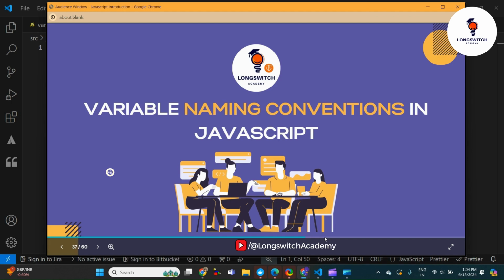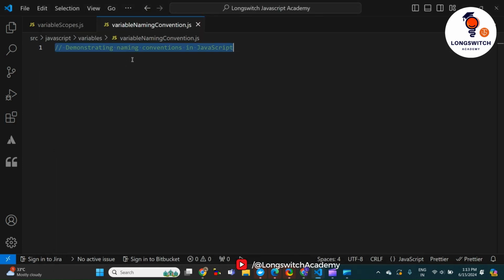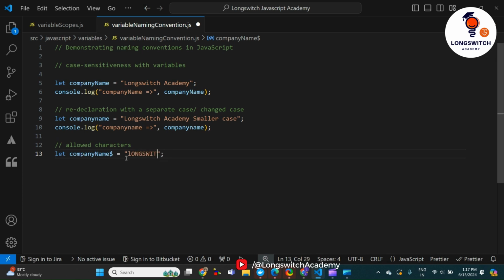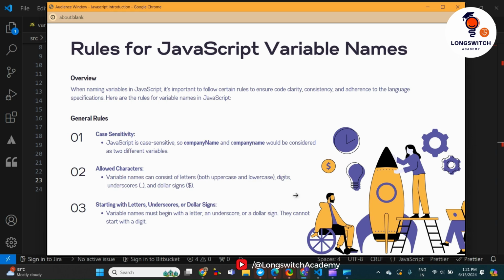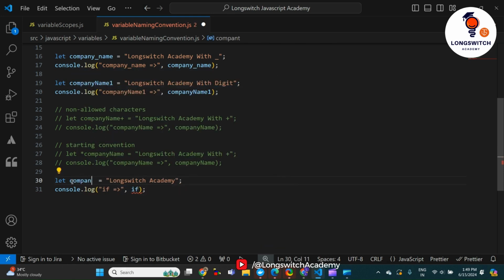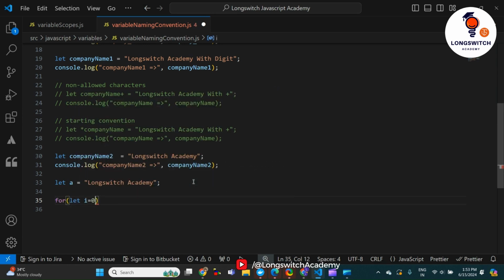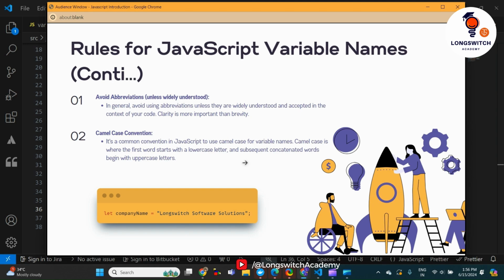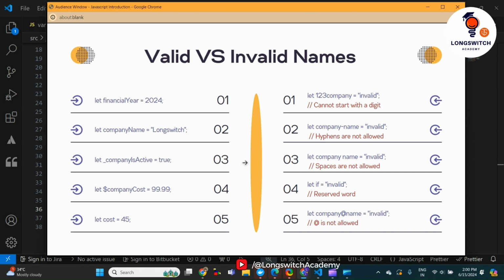JavaScript Variable Naming Conventions Best Practices| Longswitch Academy | EP03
Are you a beginner struggling with JavaScript?

This comprehensive tutorial is designed just for you. We'll demystify variable naming conventions and set you on the path to writing clean, efficient, and error-free code.

In This Video, You Will Learn:
1. Why Proper Variable Naming Matters: Understand the significance of clear and consistent naming.
2. Basic Naming Rules: Learn the do's and don'ts of naming variables in JavaScript.
3. Reserved Words: Avoid common pitfalls by knowing which words are off-limits.
5. Best Practices: Get tips for writing maintainable and readable code.

Video Chapters:
0:00 Introduction
1:29 Importance of Variable Names
2:33 Basic Naming Rules
5:11 Code Demo For Case Sensitiveness
7:53 Allowed Characters In Variable Names
14:13 Reserved Keywords
21:29 Best Practices
23:18 Examples & Tips
26:45 Conclusion